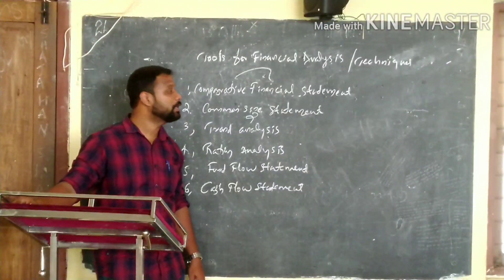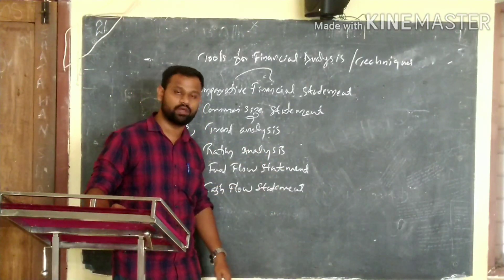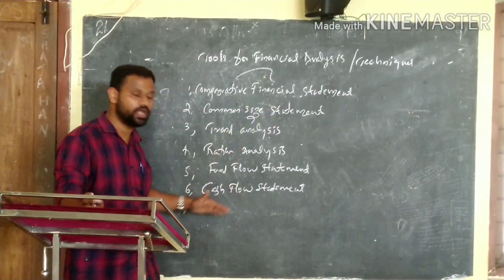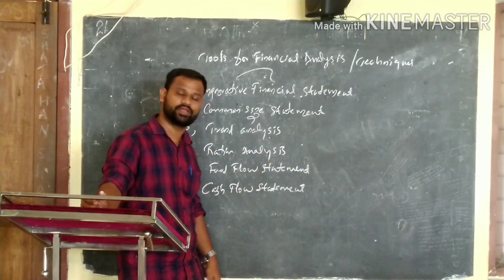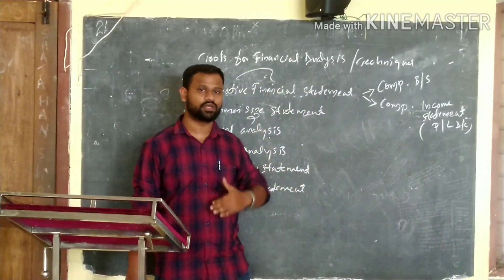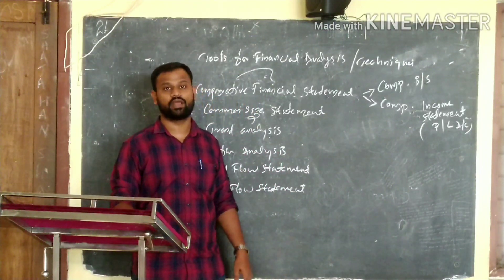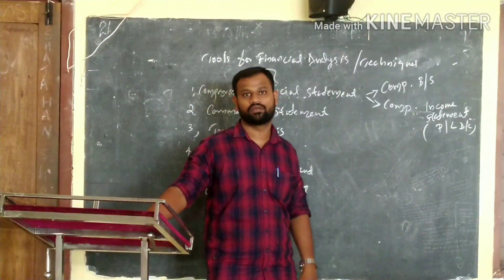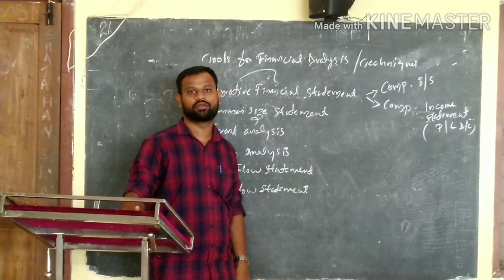Bcom/BBA accounting for management topic :Tools or Techniques for Financial Analysis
fifth semester bcombba
accounting for management
tools or techniques for financial analysis
analysis and interpretation